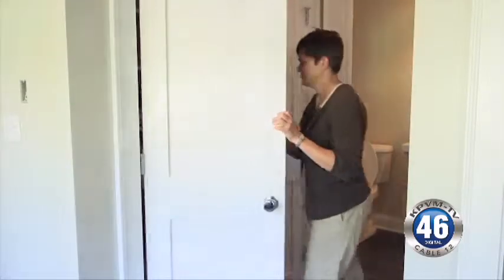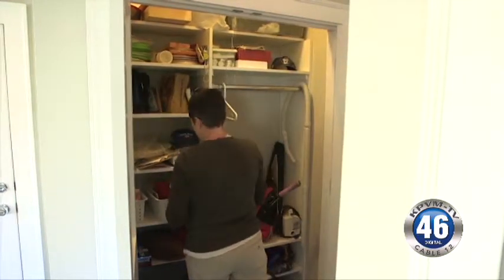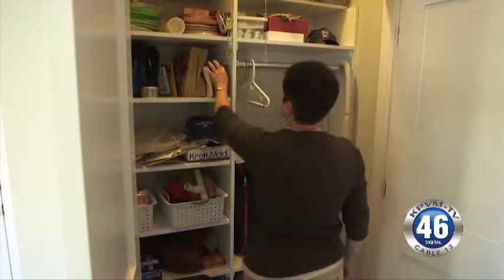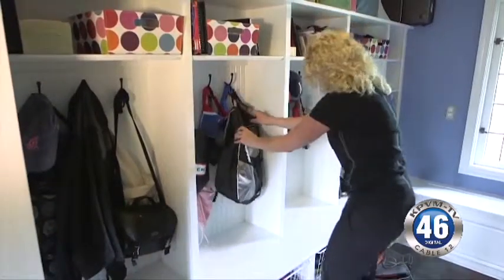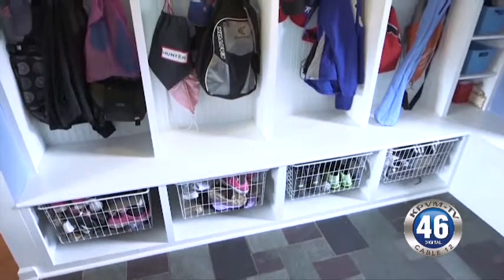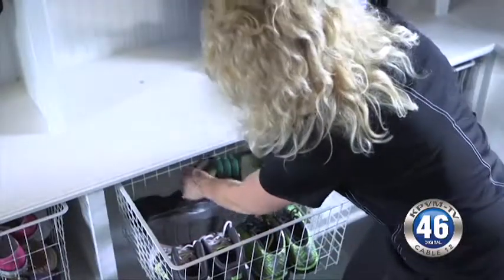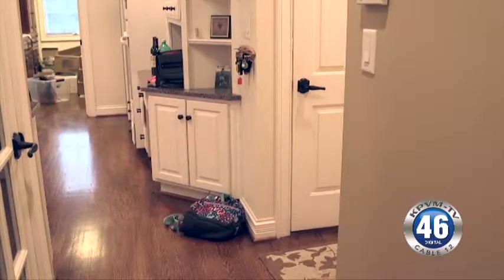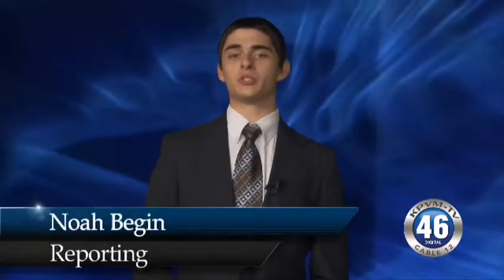09/08/2014 Angie's List Mudroom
09/08/2014 Angie's List Mudroom